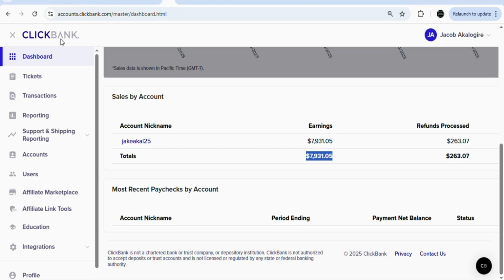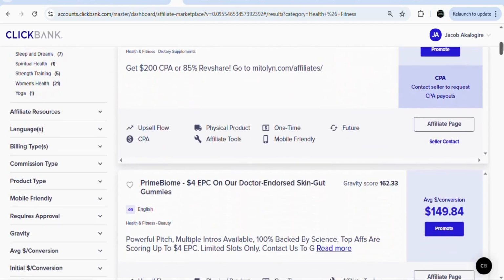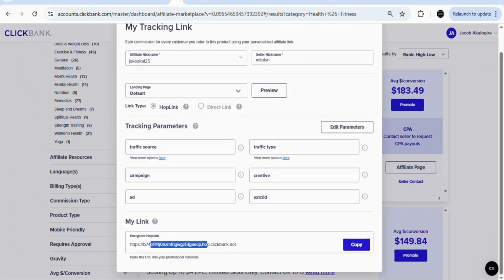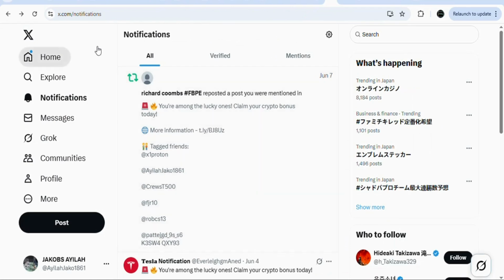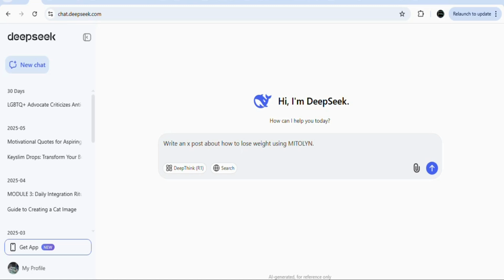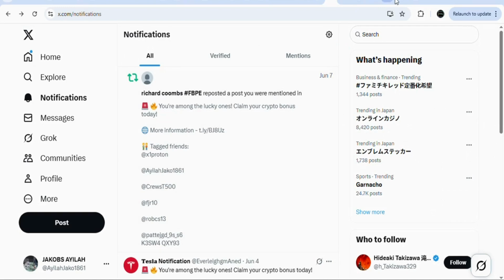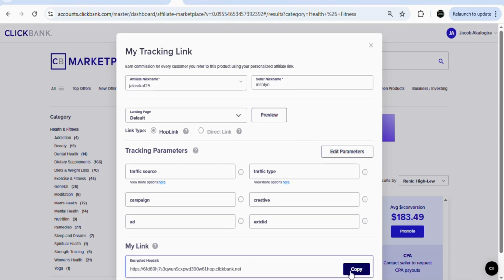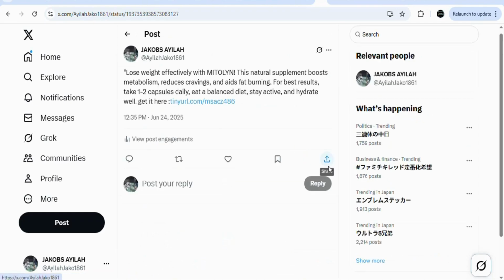Easy Clickbank Affiliate Marketing for Beginners/ Digital Marketing for beginners.